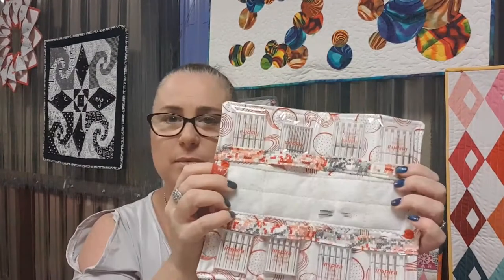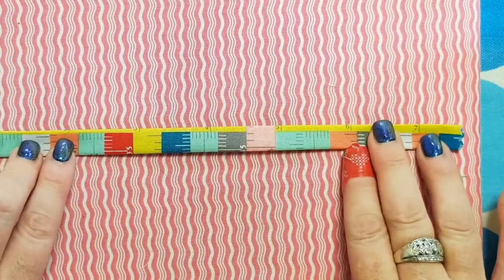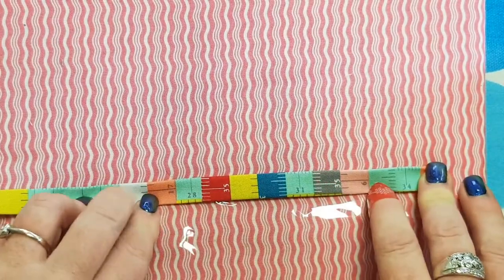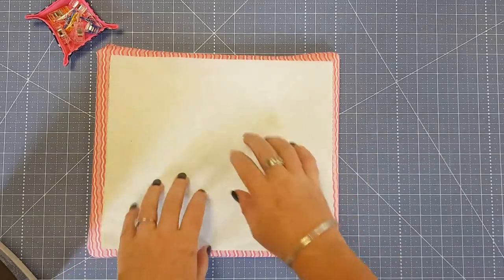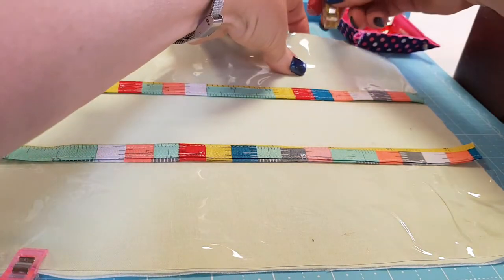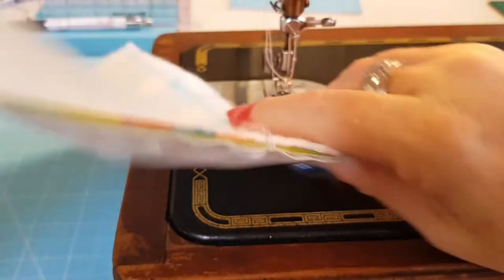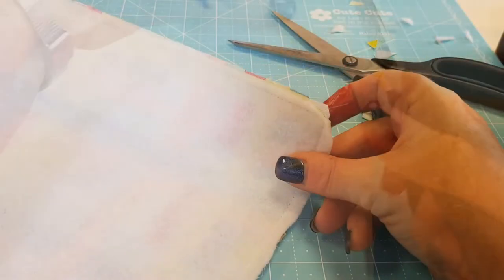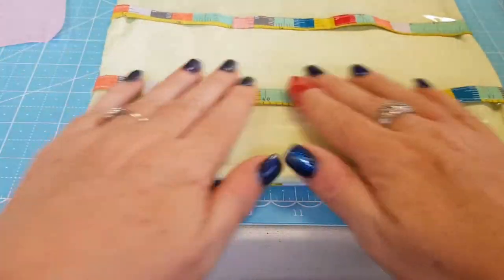How to make a Sewing Machine Needle Organiser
In this Step by Step tutorial, We show you how to make this gorgeous. Sewing Machine Needle Organiser. If you are anything like me, you use more than one sort of Sewing Machine Needle for your projects. I know I hate having to rummage around looking for the right Sewing Machine Needle. And that is how the Sewing Machine Needle Organiser pattern came to be...I was tired of searching for my packets of Sewing machine Needles...they would drop on the floor. Now with my Sewing machine needle organiser, you can see at a glance the needle that you are looking for, and you will have your Sewing Machine Needles at hand. Head over to Blog and get your supplies list there is also a link to purchase the pattern, and we can get started.

bell icon beside it so you won't miss our on Future uploads

Don't forget, Join DDs Quilting & Crafting Group on Facebook you

Just search Darvanalee Designs Studio or Darvanalee Designs